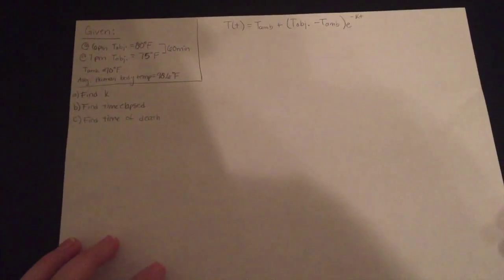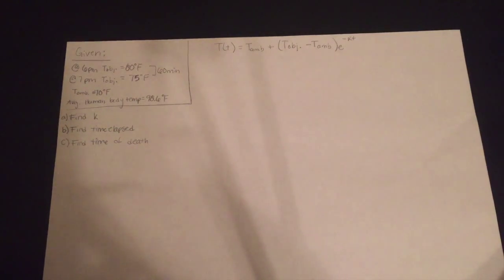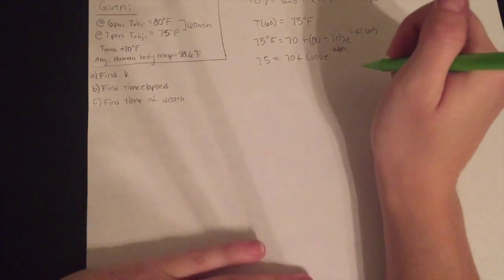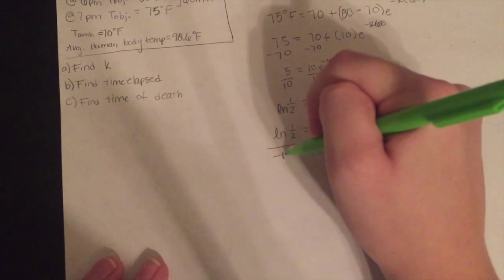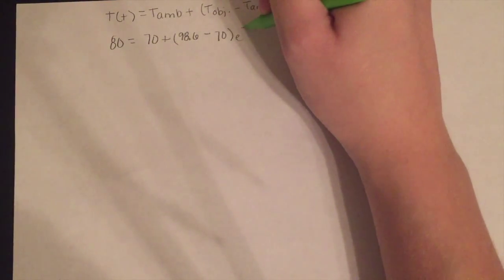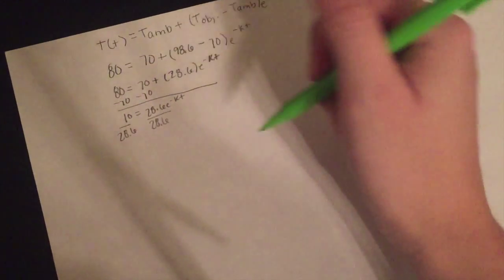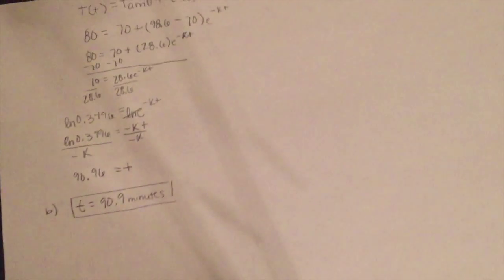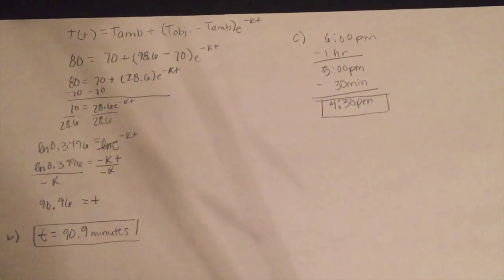Math project 1073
This video is about Math project 1073